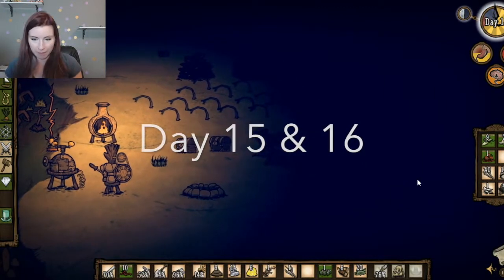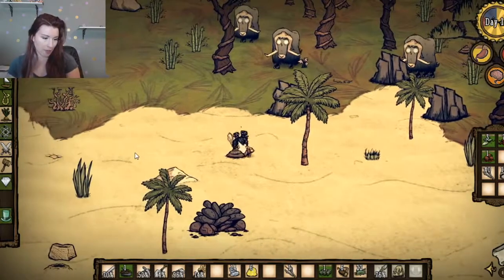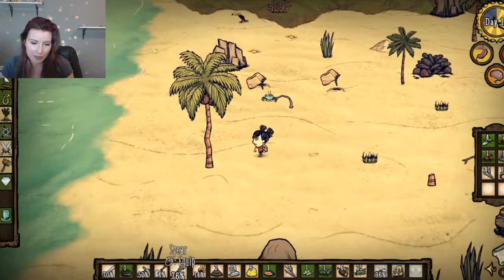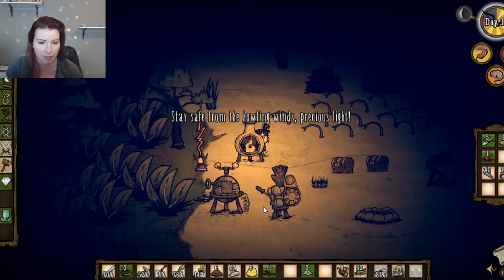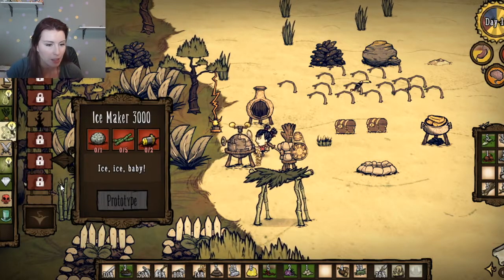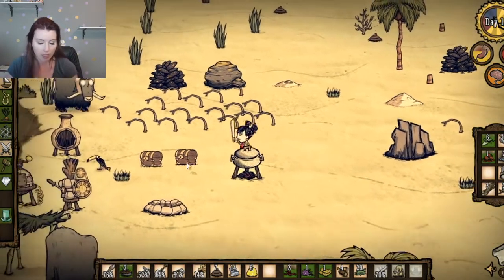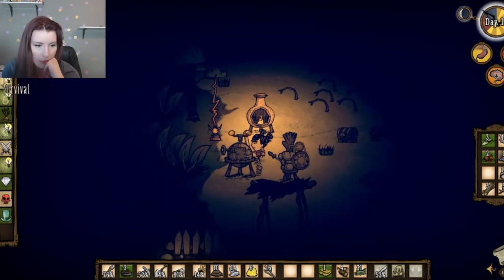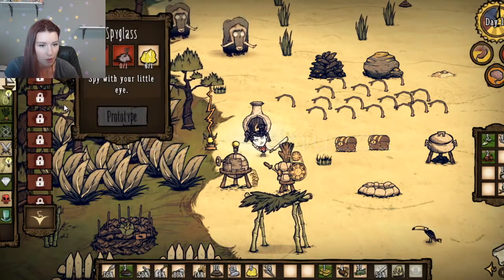Shipped Day 15 & 16